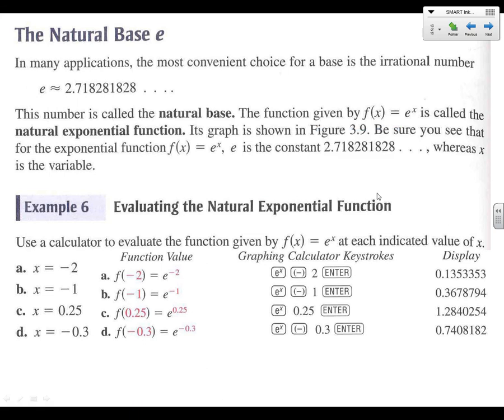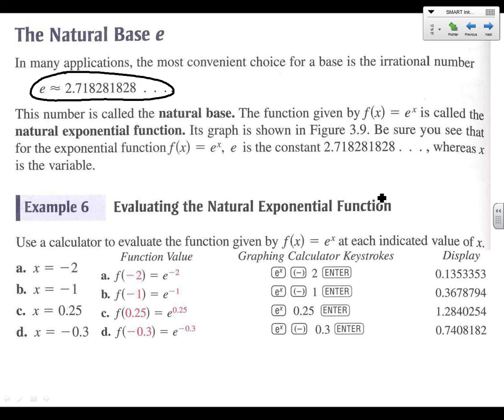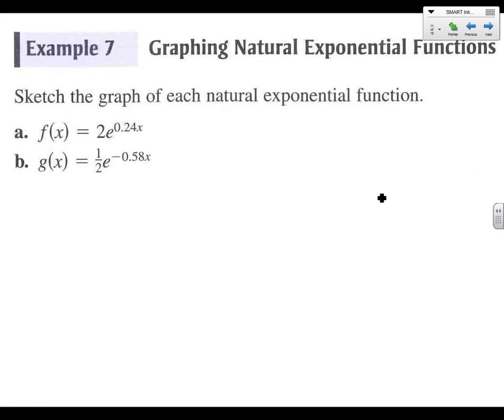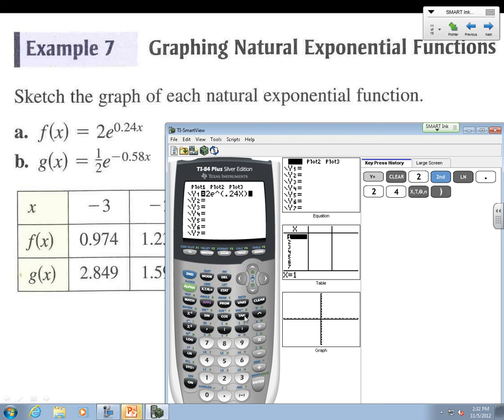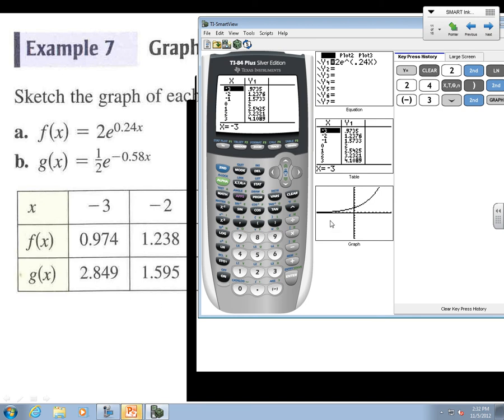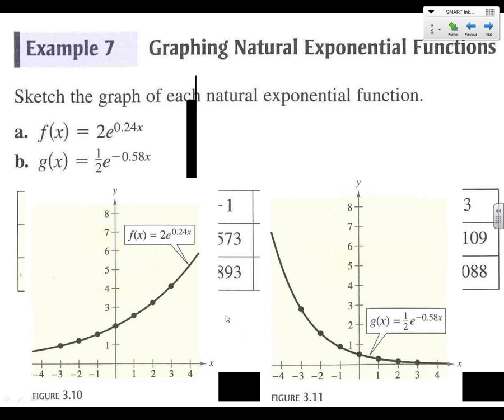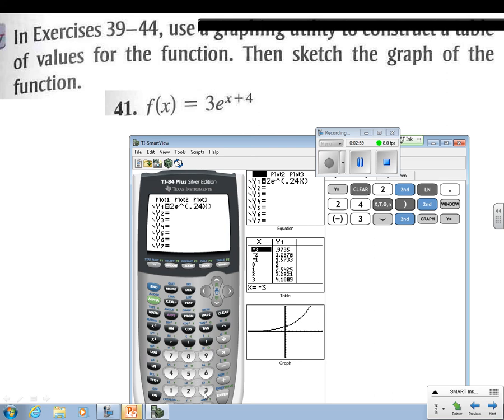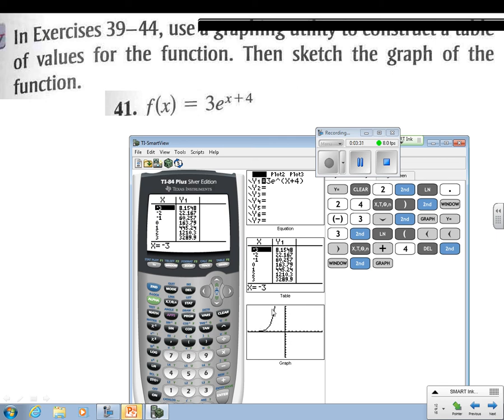Precalc 3 1 6 to 3 1 7